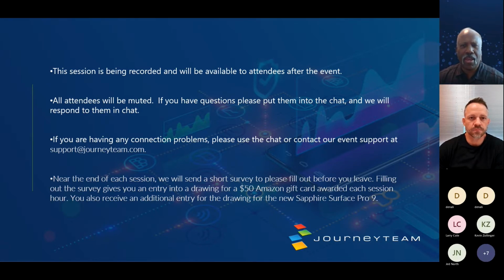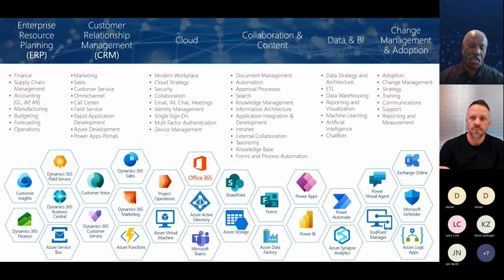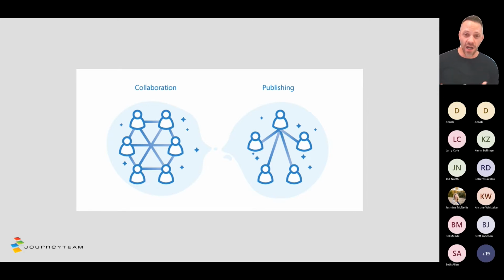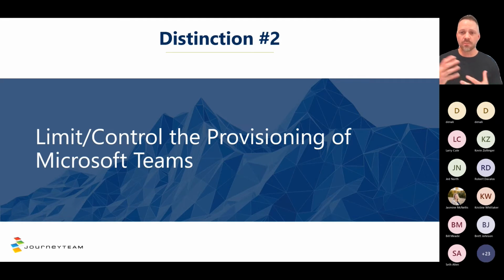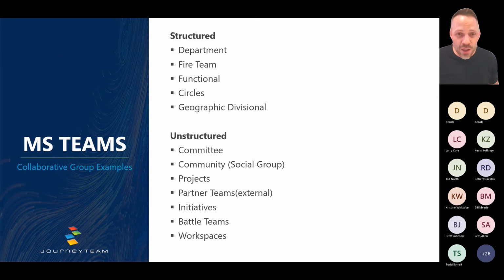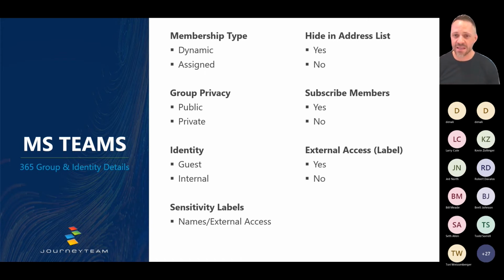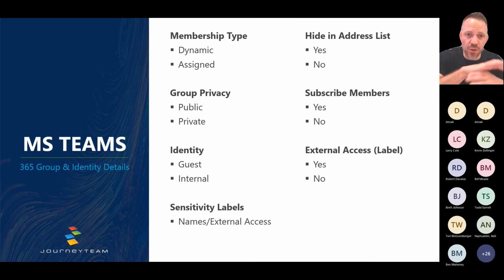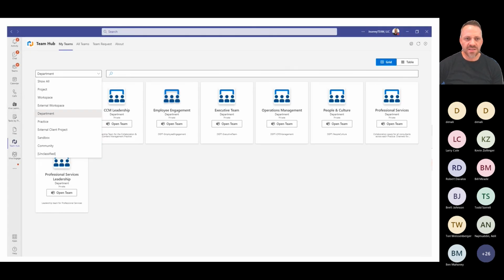Microsoft Teams Adoption Strategy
This video will help your business organize, structure, and label teams in an effective and sustainable way. Attendees will walk away understanding how and where to find the right information at the right time to be effective in their jobs.